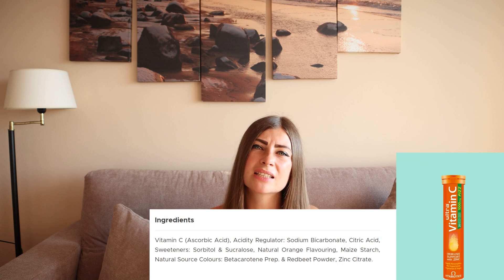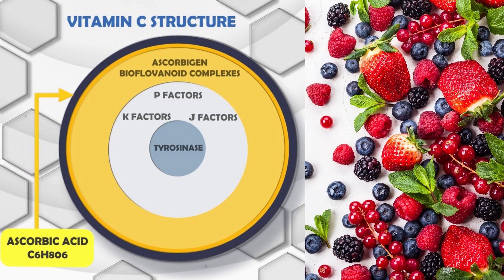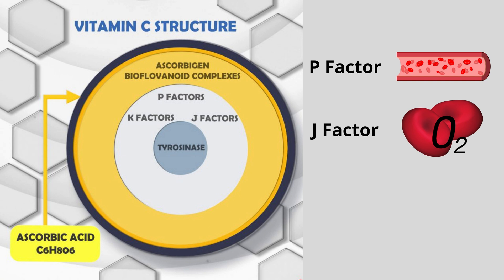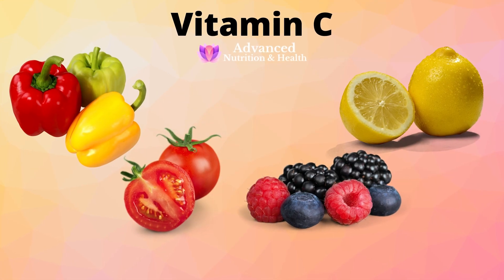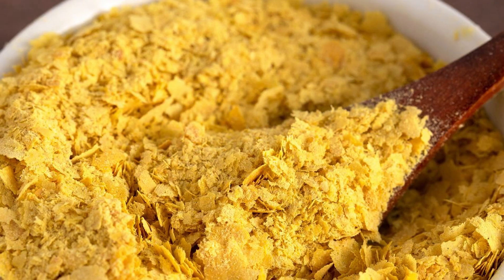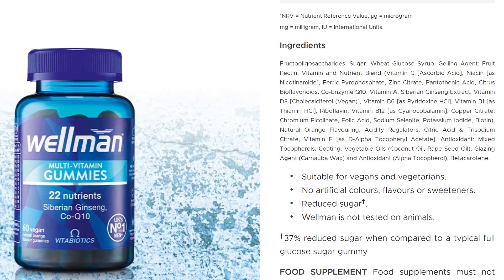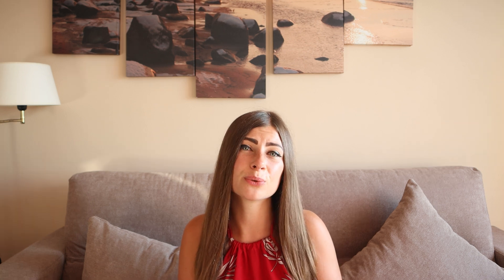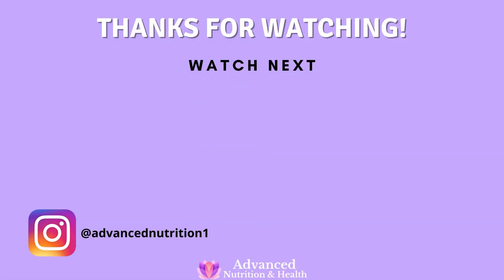NATURAL vs SYNTHETIC Vitamins [Is There a Difference, and Why Should You Care?]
You can have natural vitamins that are coming from real foods, or you can have synthetic vitamins that come from the lab. We’re often told that these two are identical. There is no difference. But let’s look closer to see, if there’s actually no difference between natural versus synthetic vitamins.

Let’s use the vitamin C example. You will commonly hear, that vitamin C molecule from plant foods, and vitamin C, or ascorbic acid molecule made in the lab, is the same thing. Meaning, it should have the same effects. But, is the molecular shape actually the same and if so, is that the only thing that matters?

The effectiveness and bioavailability of nutrients from a whole food or a natural food supplement will be very different, when compared to an isolated synthetic vitamin that is wrapped with other synthetic compounds such as fillers. The problem with synthetic vitamins is that our bodies do not recognise isolated molecules the same way as they would recognise a natural molecule that comes from food.

You can get a full vitamin C complex here:

Acerola Cherry UK
Acerola Cherry US

Amla Fruit UK
Amla Fruit US

B Vitamins:

B UK
B US

Healthy Multivitamin:

✦ 𝑴𝑬𝑨𝑳  𝑷𝑳𝑨𝑵𝑺✦

✦ 𝑮𝑹𝑬𝑻𝑨 𝑹𝑬𝑪𝑶𝑴𝑴𝑬𝑵𝑫𝑺 ✦
COLLAGEN POWDER

ORGANIC STEVIA

FISH OIL

WHEAT GRASS JUICE POWDER

BONE BROTH